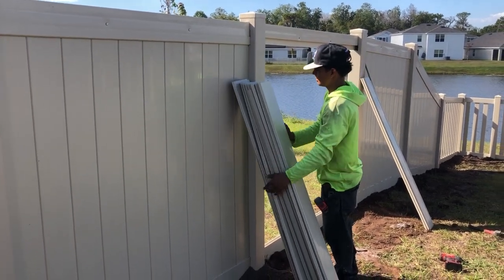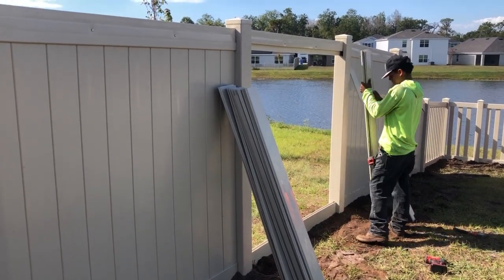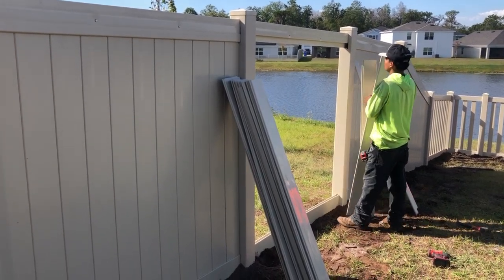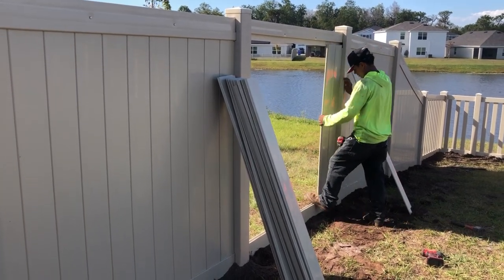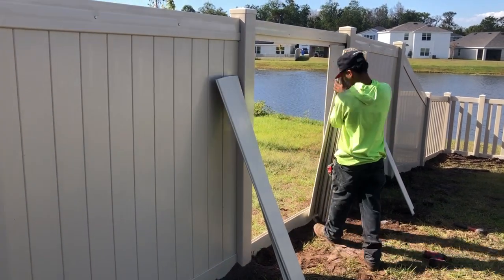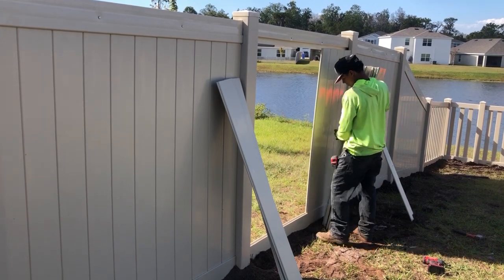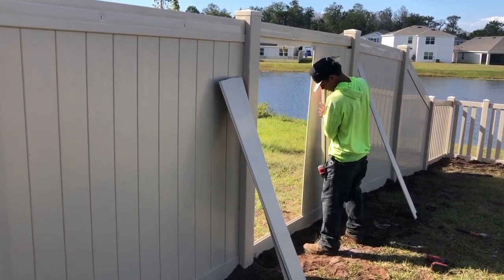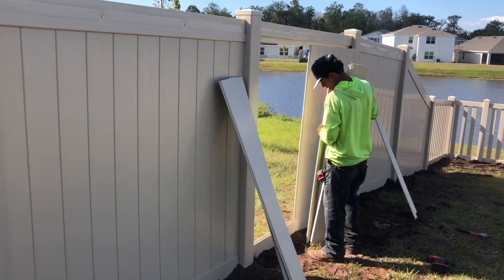Storm removable fence - disassembly and re-assembly - Fence Friend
Wind resistant fence. Hurricane fence. Storm fence.
Fence Friend storm removable fences can be rapidly disassembled, and re-assembled.
Just how much time does it take?